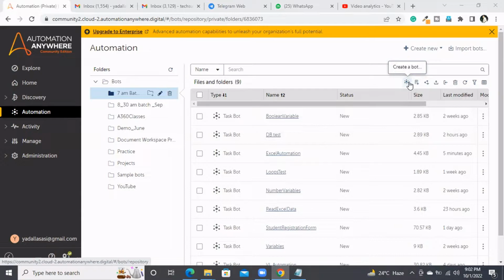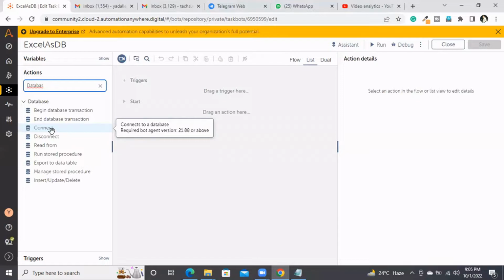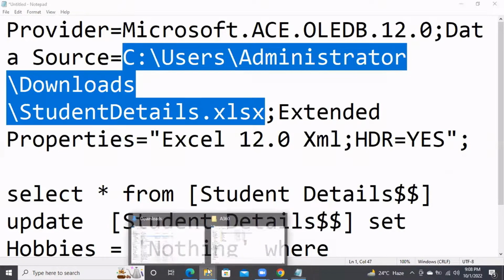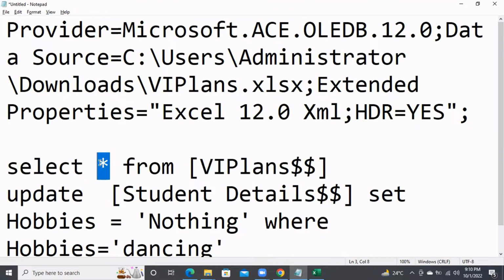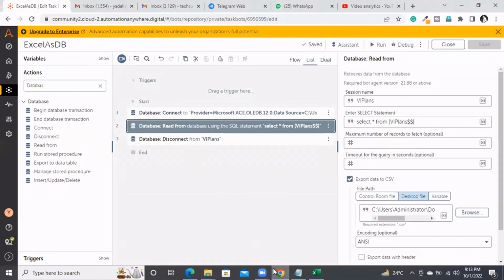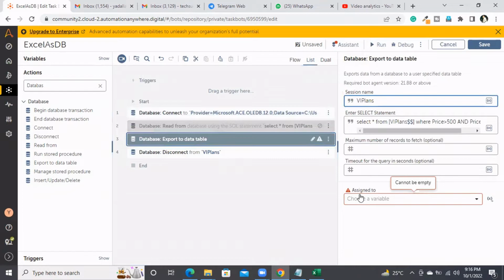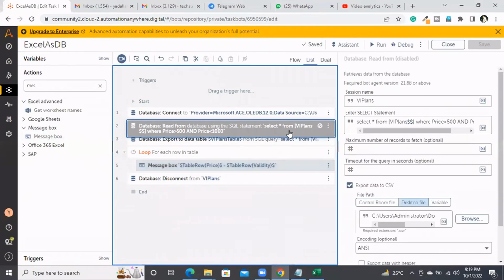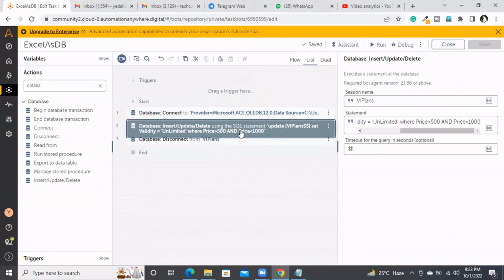RPA | Automation Anywhere - A360 Tutorial | Excel As Database | Real-Time Project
This RPA Automation Anywhere A360 tutorial helps people interested in learning robotic process automation and automation anywhere A360.

In This Automation Anywhere tutorial video, we are explaining excel as a database in automation anywhere with  A360 Database Package.

In this A360 tutorial below Topics are Covered:

1. how to connect database in automation anywhere
2. Select Query to Store the Data to CSV
3. Select Query to Access the Data with Loop
4. Update Query to Update the Data In Excel File
5. Select Query with Where Clause
6. Update Query with Where Clause
7. connection string for excel as a database in automation anywhere

DB Connection String and Queries:
Provider=Microsoft.ACE.OLEDB.12.0;Data Source=C:\Users\Administrator\Downloads\VIPlans.xlsx;Extended Properties="Excel 12.0 Xml;HDR=YES";

select * from [VIPlans$$]
update  [Student Details$$] set Hobbies = 'Nothing' where Hobbies='dancing'